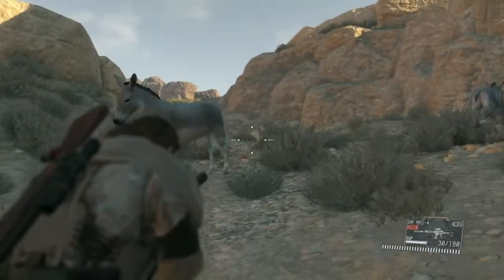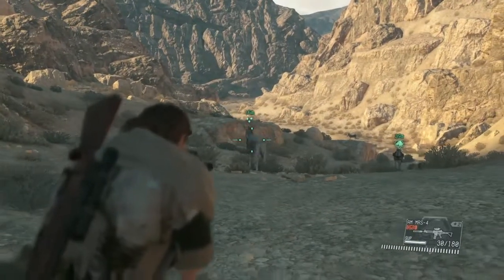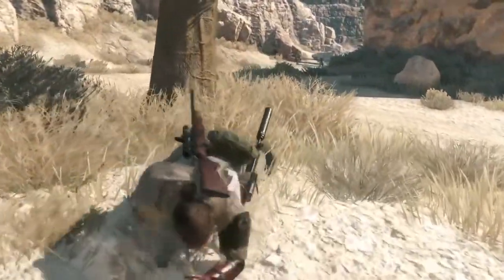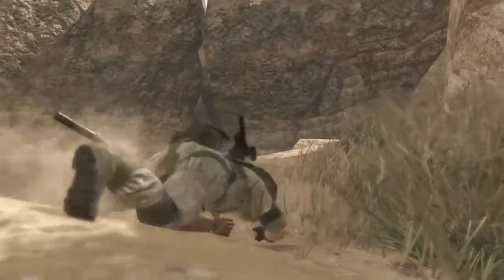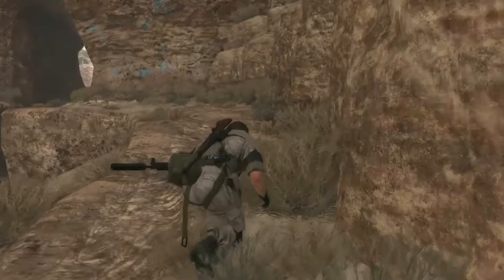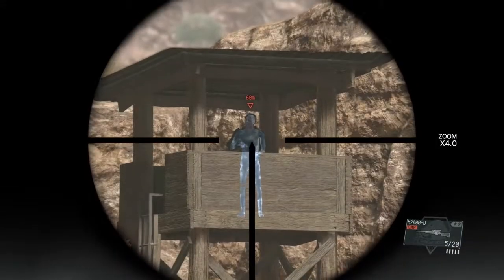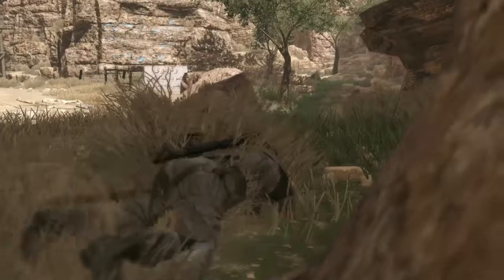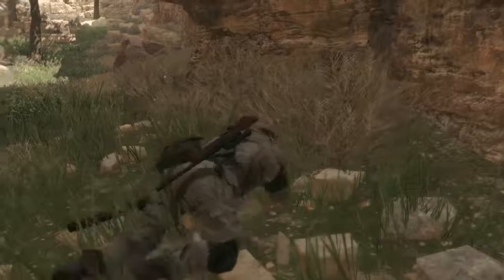CIA SOG Desert CTR Mission. (Operation Scorched Earth Objective Alpha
A deep cover desert CTR mission conducted by the CIA SOG. Classified operative 221609 or "Big Boss" deploys 22.6 miles behind enemy lines in eastern Afghanistan during the soviet-afghan war in 1984. This was a CTR stealth mission, silence and concealment are two good factors in having a successful Operation.